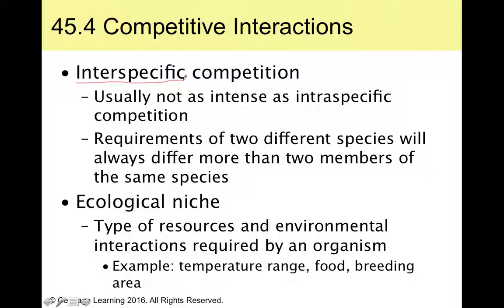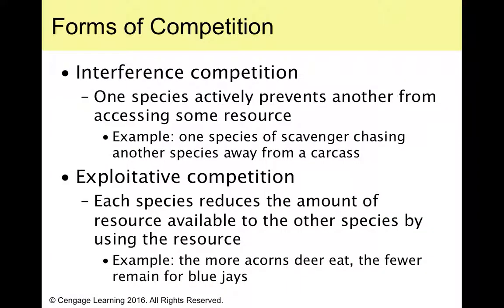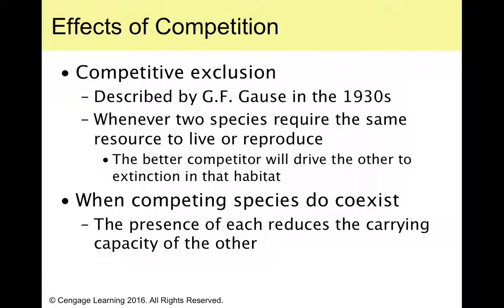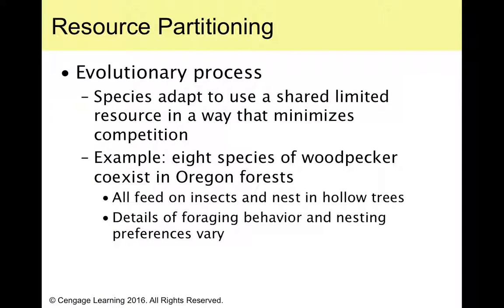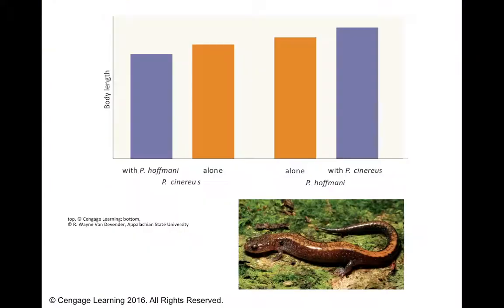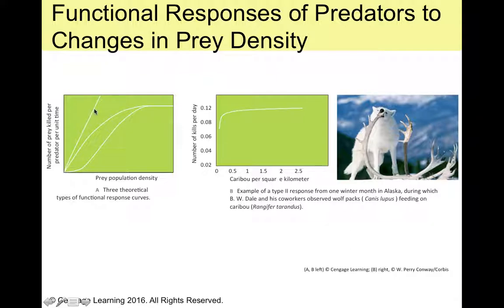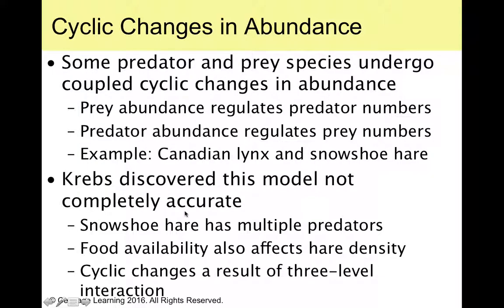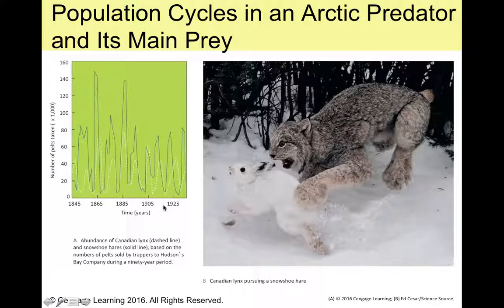Video 45.2 AP bio